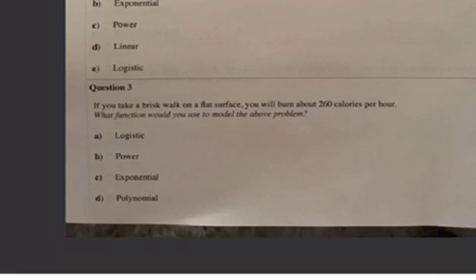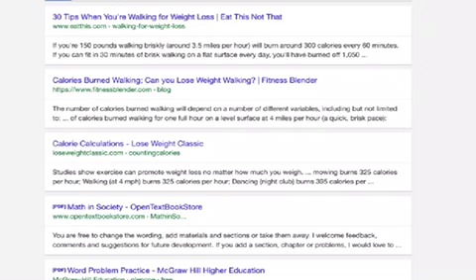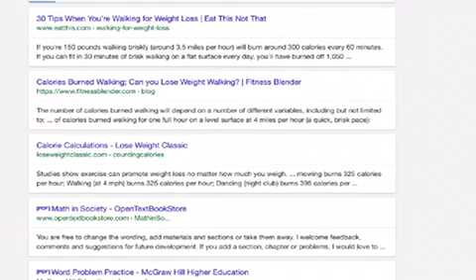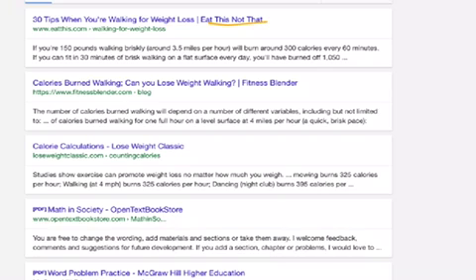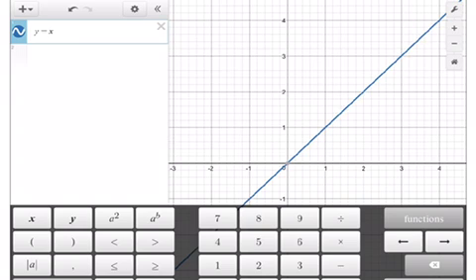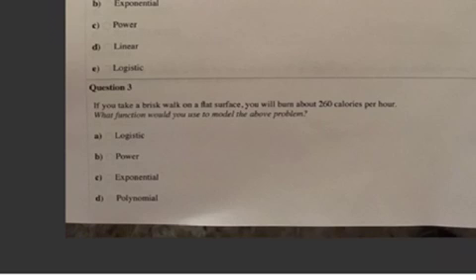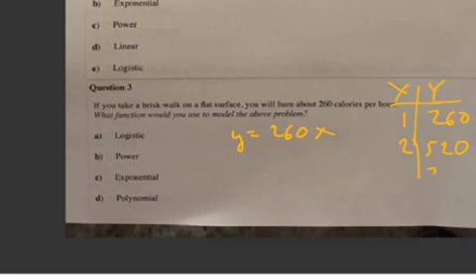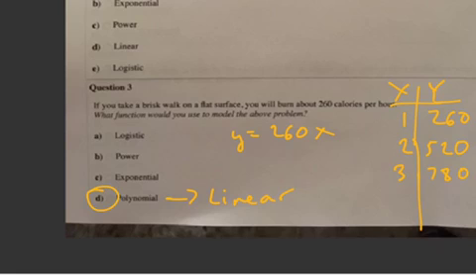Friend of A FRIEND 3